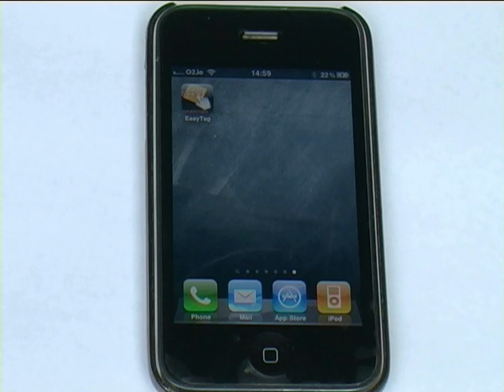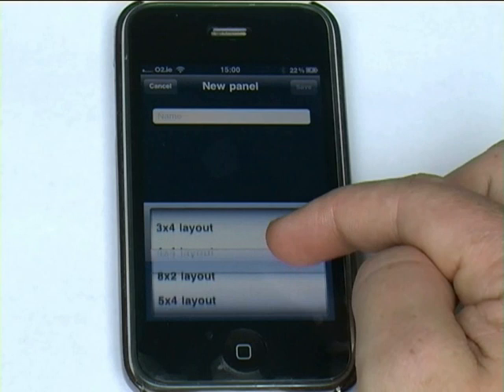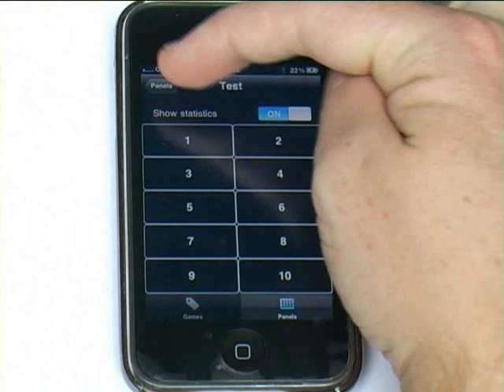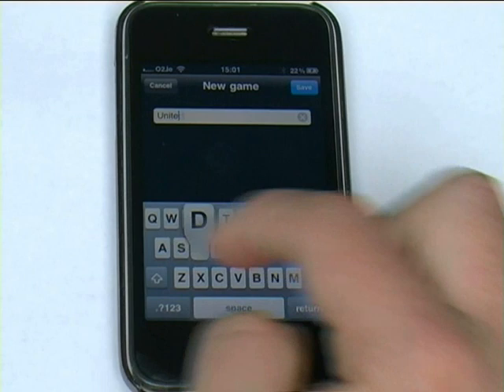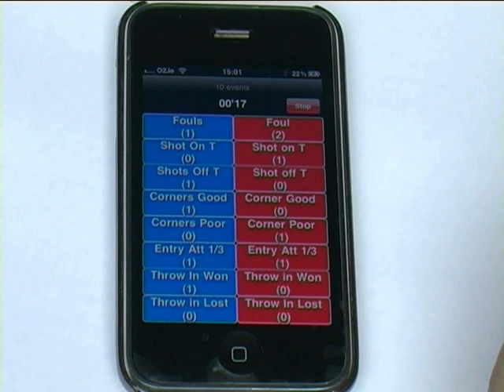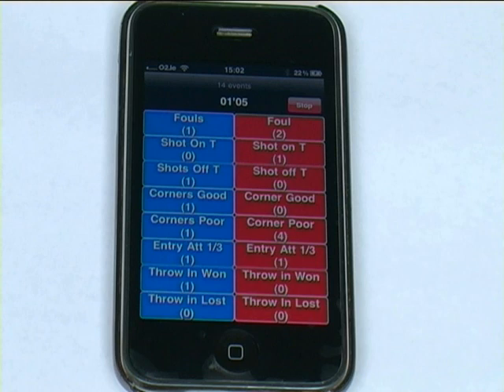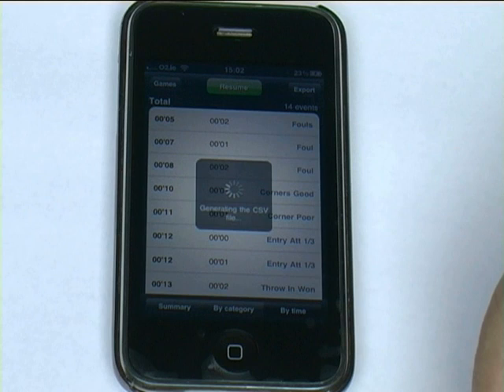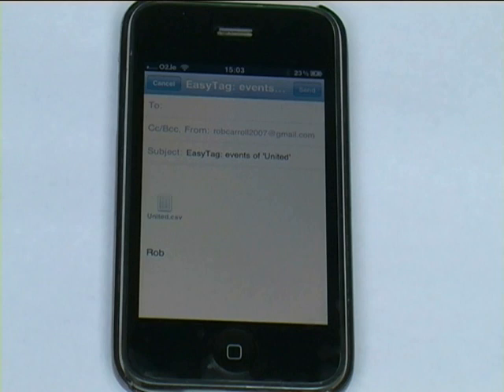Dartfish EasyTag Overview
A brief overview of the the Dartfish EasyTag application. Showing the basic features and how easy it is to really use.